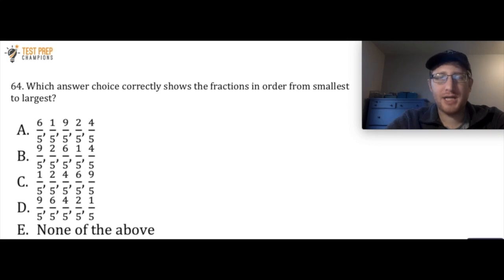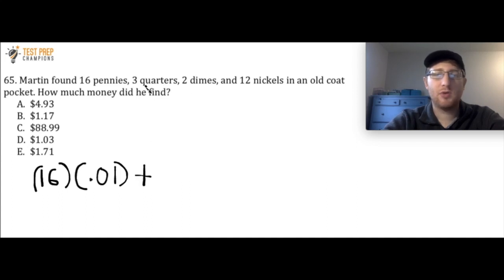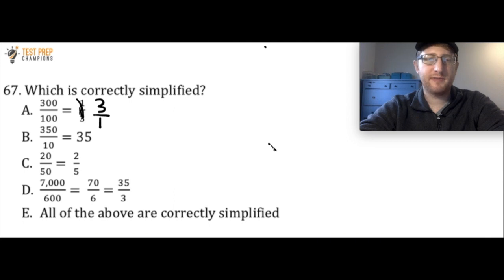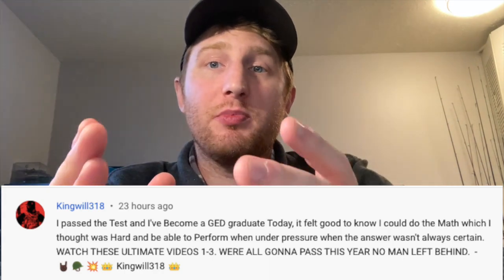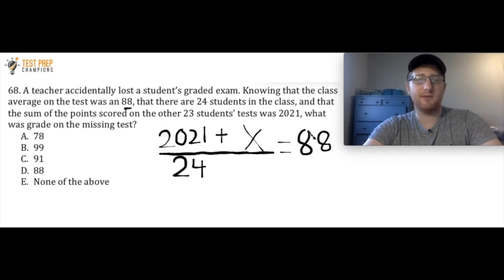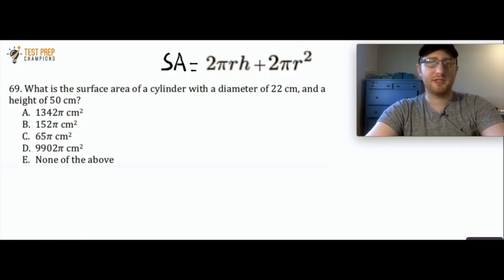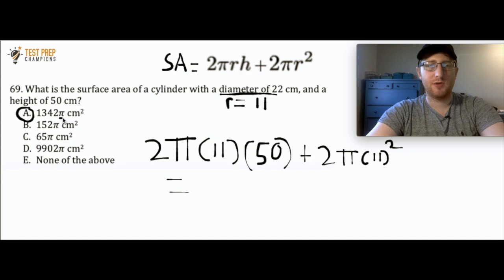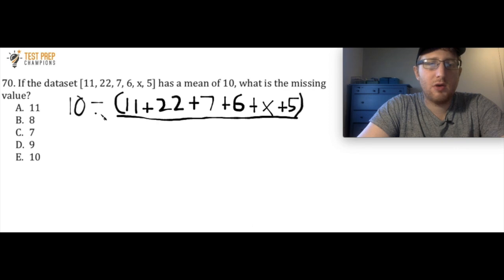Quick GED Math Practice Test 10 to Pass GED Math! | Made Easy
Passing GED Math doesn't have to be that bad. I made this quick, free GED math practice test to help you pass GED math or achieve your goal score. This is just one video in a series I will be continuing here on this channel. I wrote these questions to highlight key skills and concepts that you must master for GED math. The questions will get harder throughout the series.

00:00 Ordering fractions
1:13 Real word word problem example with coins
2:51 Number lines
4:12 Simplifying fractions
5:51 Champion shoutout
6:12 Mean/Average hard example
10:32 Surface area
13:06 Mean/Average hard example 2